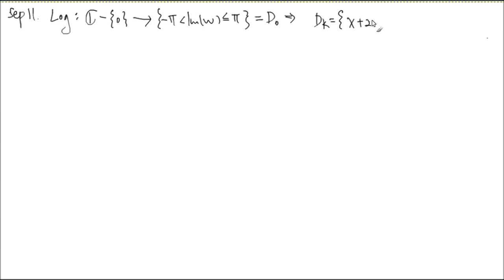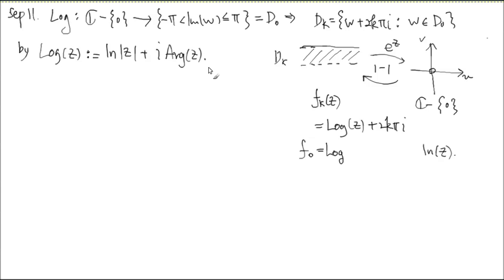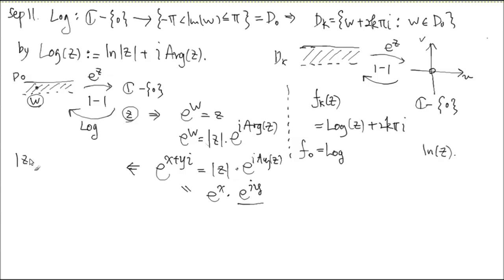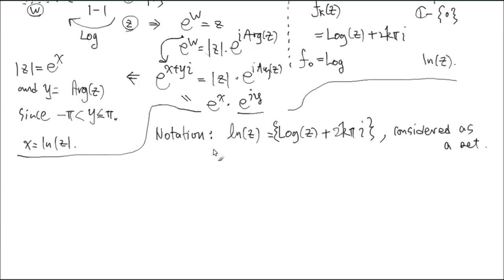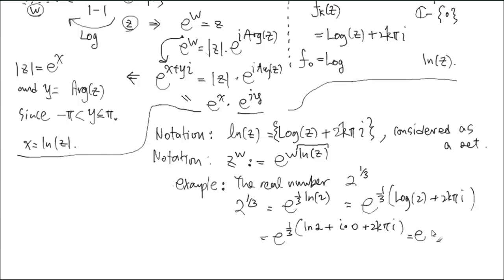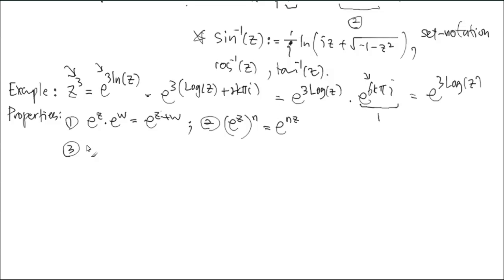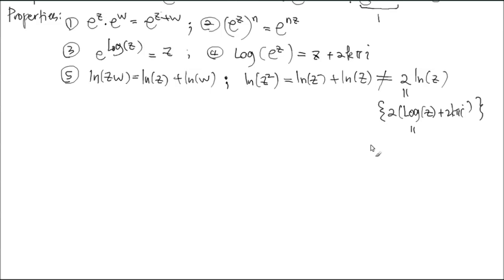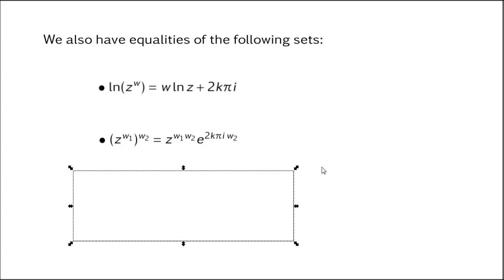Logarithmic functions and notation for complex numbers